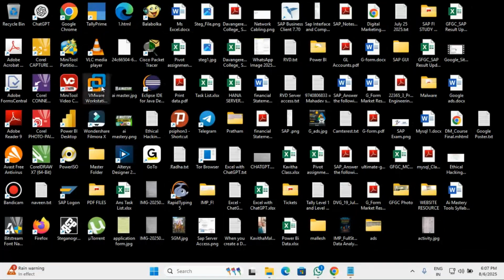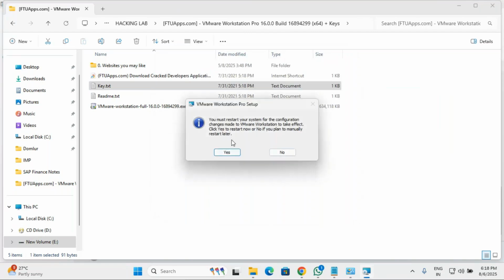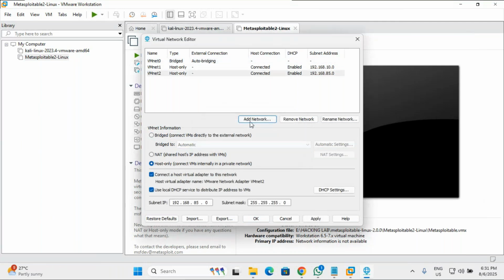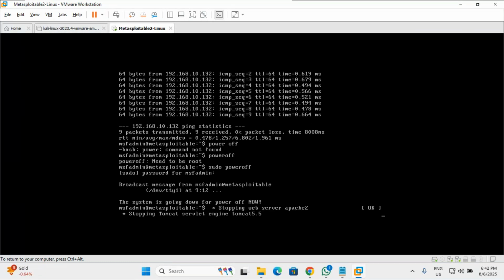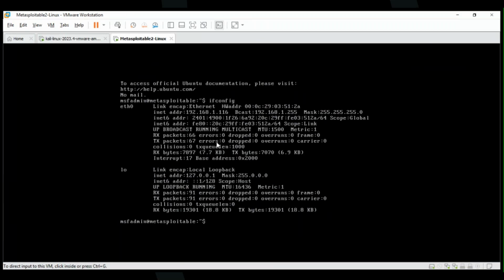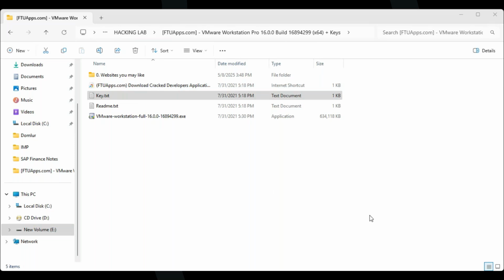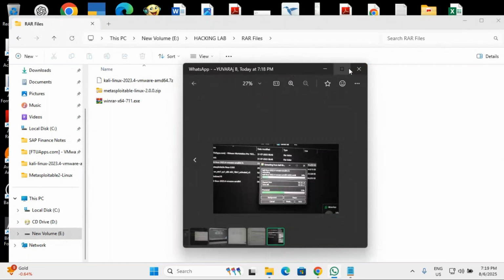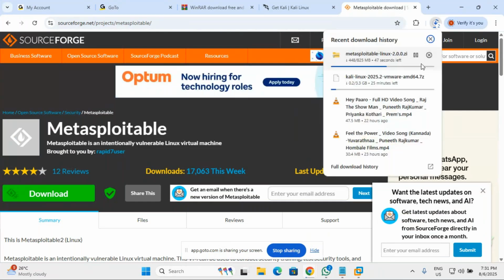Shanthamallesh Ethicle Hacking 6th Aug Mcc